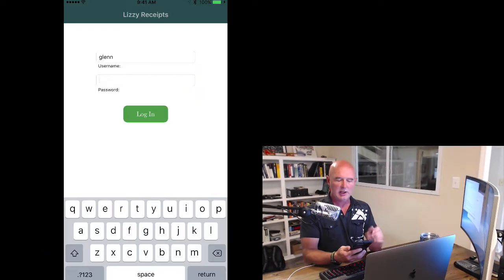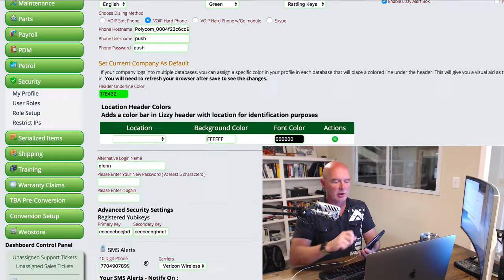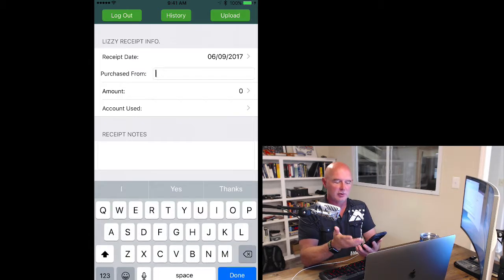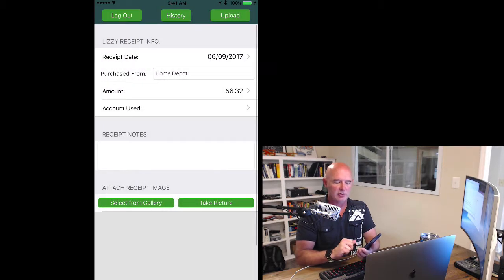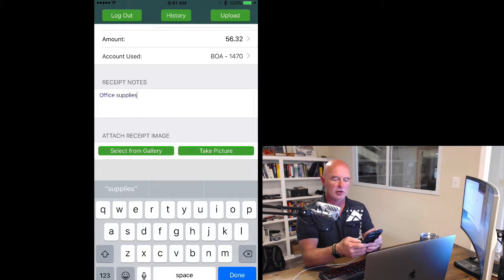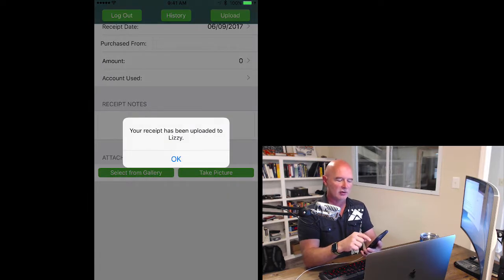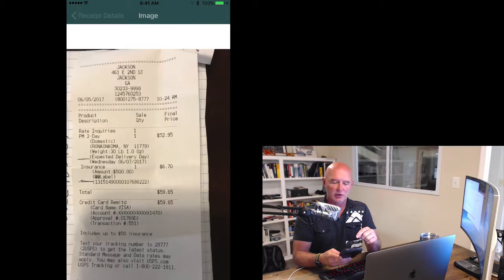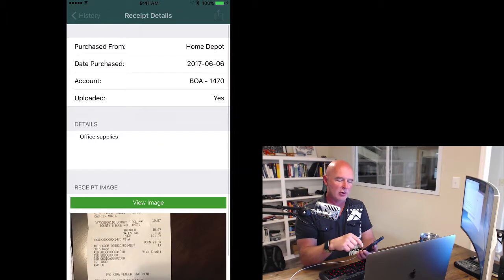Lizzy iOS Receipts App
This video shows how to setup and use the iOS version of the Lizzy BMS Receipts App